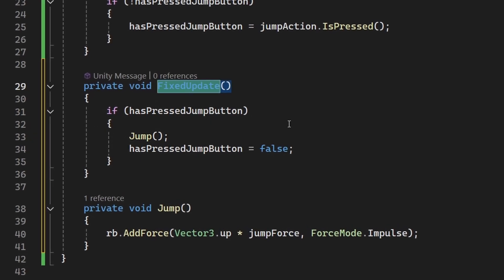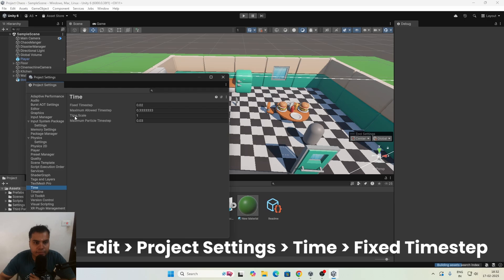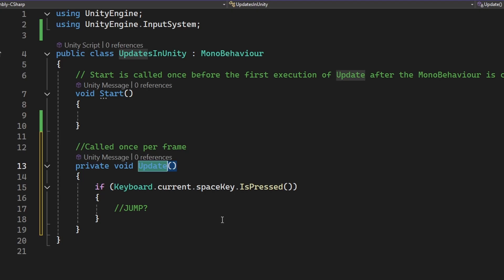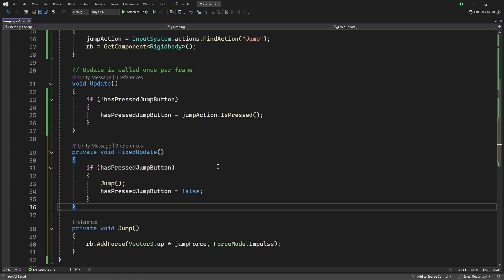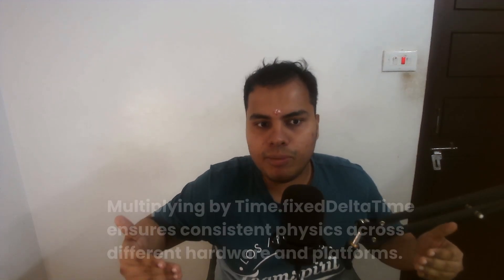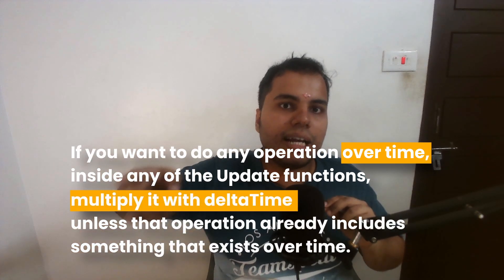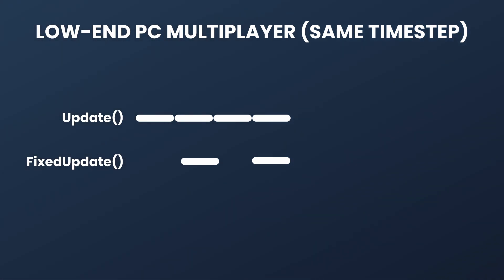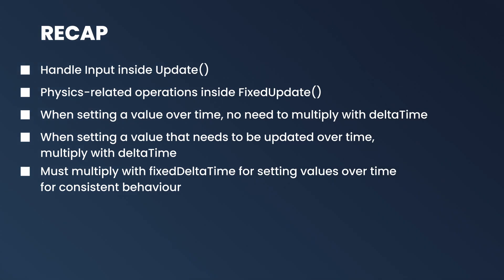The BIG MISCONCEPTION About Fixed Update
Are you using FixedUpdate correctly? In this video, we break down Update vs FixedUpdate vs LateUpdate and show you when to use each one.

You’ll learn:
✅ How to handle physics properly in Unity
✅ Where to put input handling (and why it matters)
✅ What to do when physics and input are linked
✅ When to multiply by deltaTime or fixedDeltaTime
✅ Can you sometimes use physics inside Update? (Yes, but carefully!)

By the end, you’ll know exactly how to structure your Unity scripts for smooth gameplay and optimized performance. Let’s fix your code! 🚀

⏩ Timestamps:

0:00 Intro
0:22 Update vs FixedUpdate vs LateUpdate
1:18 How to change Fixed Timestep
1:51 How Physics Works in Unity
2:34 Handling Input Correctly
3:16 Input & Physics Together
4:23 Multiplying by deltaTime vs fixedDeltaTime
7:07 Can Physics Work Inside Update?
9:08 Recap

✔️ Unity devs confused about when to use Update, FixedUpdate, or LateUpdate
✔️ Programmers struggling with physics and input timing
✔️ Anyone who wants smoother movement and optimized performance

💻 Got Questions? Let’s Connect!